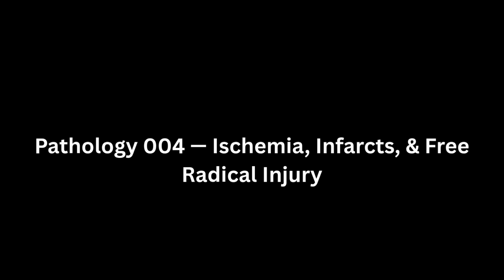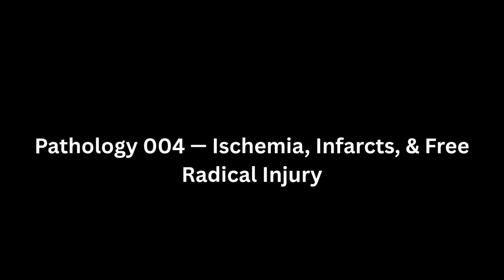Pathology 004 — Ischemia, Infarcts, & Free Radical Injury